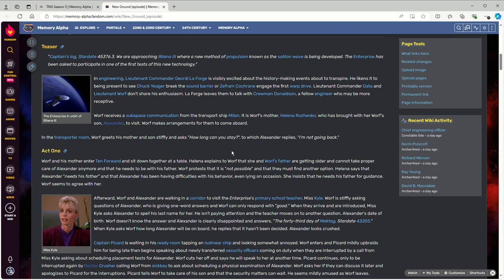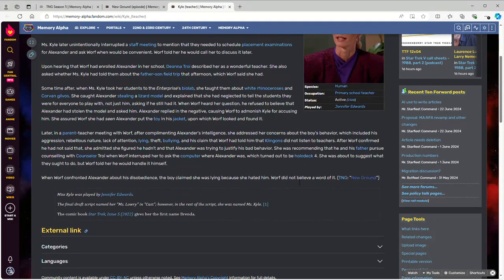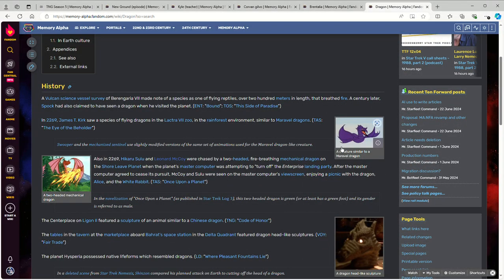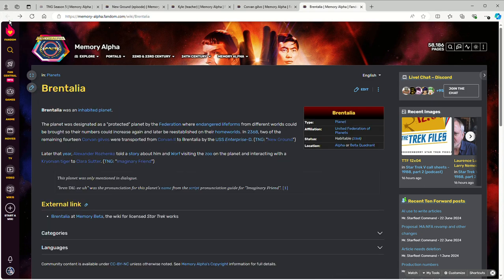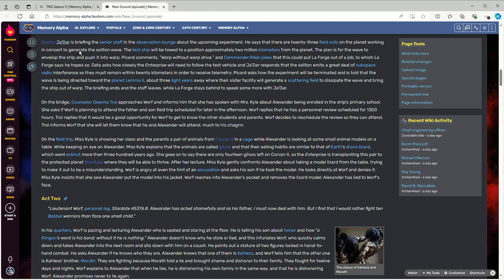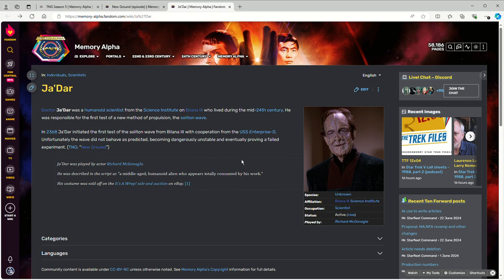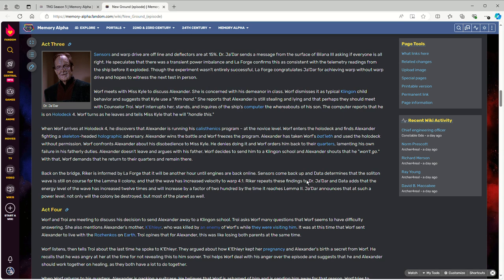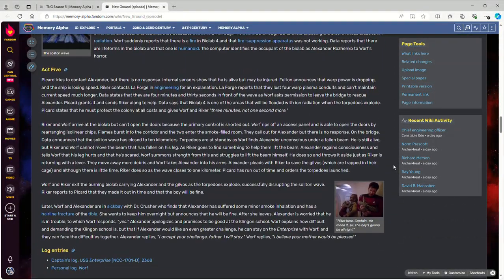How to use the plot elements of Star Trek: TNG's New Ground in a TTRPG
This is a neat bottle episode since it has a very Star Trek plot.  Starfleet command needs you to help some people science some new tech.  It's a very simple plot hook.  So simple you can easily add complications.

And this episode has a complication I probably wouldn't use... since it involves Worf having to figure out how to get Alexander to be a good child. Yeah, most players probably won't make character who have children, so.

If you wanna look at the other Star Trek Stuff I've made vids about here's the list